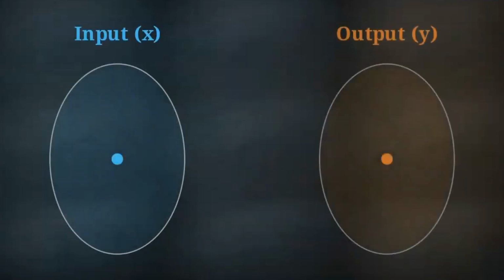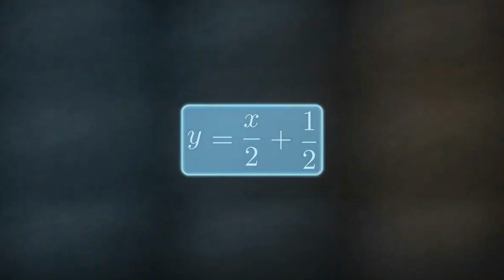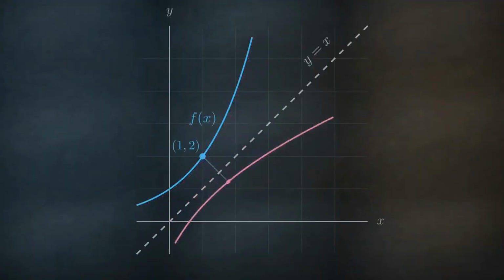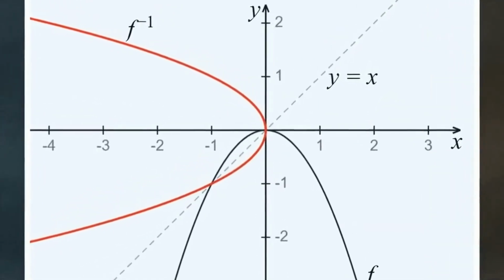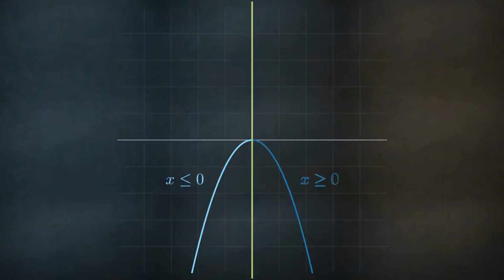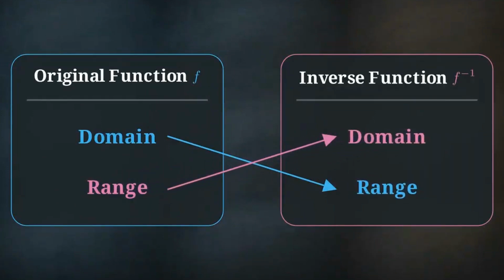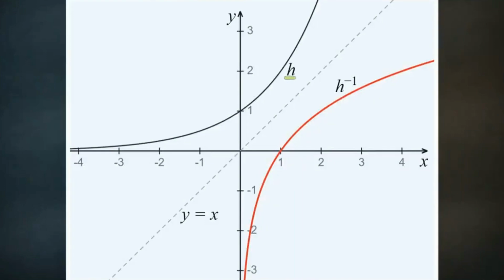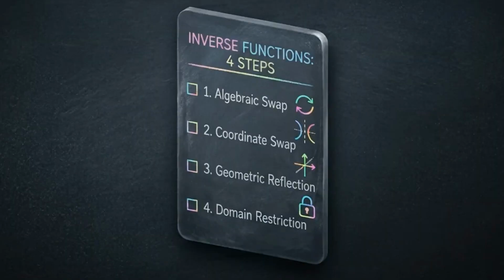RELEARN - Function Inverse Explained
Master the inverse of a function in this Grade 12 Mathematics concept lesson.

In this lesson, you will learn how to determine the inverse of a given function and how to restrict the domain of a function so that its inverse is also a function.

An inverse reverses the input-output relationship of a function. The output becomes the input, and the input becomes the output.

Graphically, a function and its inverse are reflections of each other about the line y = x.

Algebraically, the inverse is found by:

1. Exchanging x and y.
2. Making y the subject of the formula.

The lesson covers the inverses of:

• Linear functions of the form y = ax + p
• Quadratic functions of the form y = ax²
• Exponential functions of the form y = aˣ, where a is greater than zero

For the linear function:

y = ax + p

the inverse is:

y = x divided by a, minus p divided by a

For the parabola:

y = ax²

the inverse relation is:

y = plus or minus the square root of x divided by a

This inverse relation is not a function because it fails the vertical line test.

To obtain an inverse that is also a function, the domain of the original parabola must be restricted to one side of its axis of symmetry.

The domain may be restricted to:

x greater than or equal to zero

or

x less than or equal to zero

When the domain of f is restricted to x greater than or equal to zero, the inverse f⁻¹ has:

Domain: all real values of x from zero upwards

Range: all real values of y from zero upwards

By the end of this lesson, you should be able to:

• Determine the inverse of a linear, quadratic or exponential function
• Explain why a function and its inverse are reflections about y = x
• Exchange x and y and make y the subject
• Restrict the domain of a parabola so that its inverse is a function
• State the domain and range of a function and its inverse
• Use the vertical line test to determine whether an inverse relation is a function